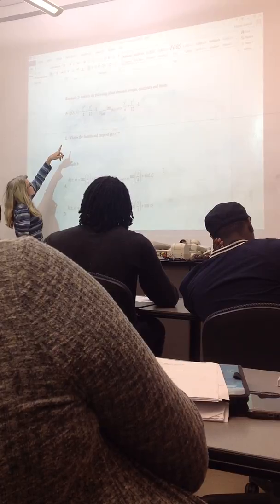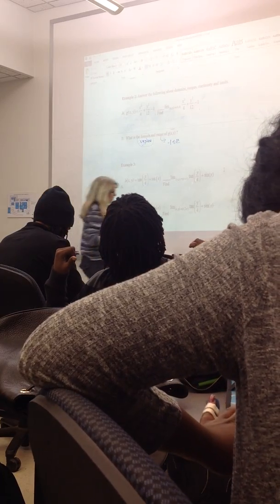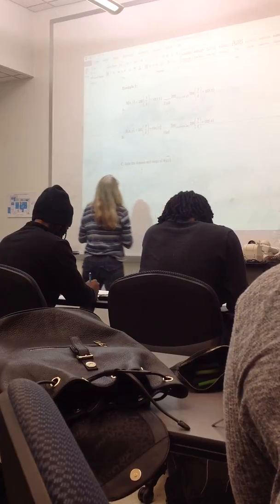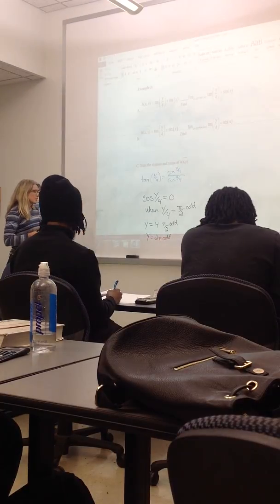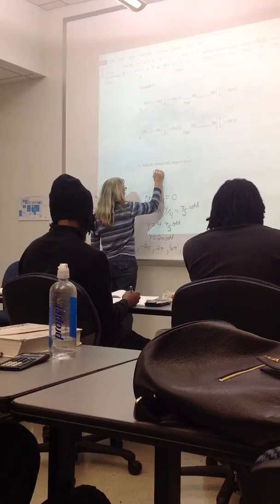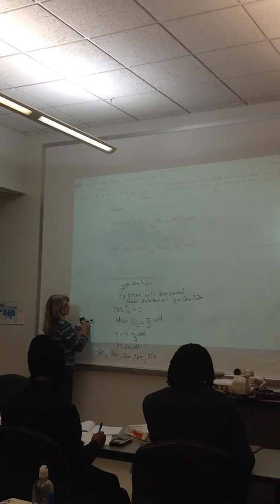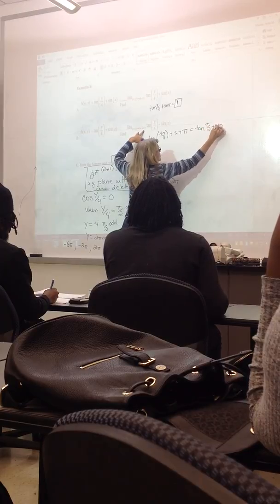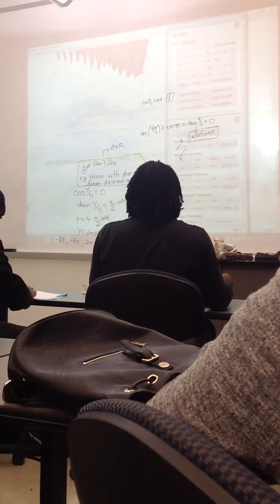Oct 20th 2016 arc length 010